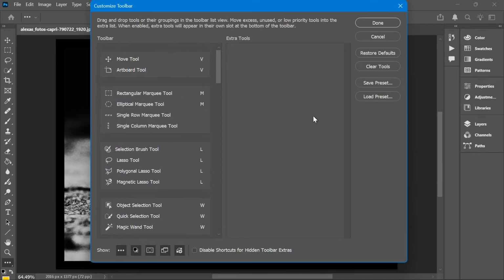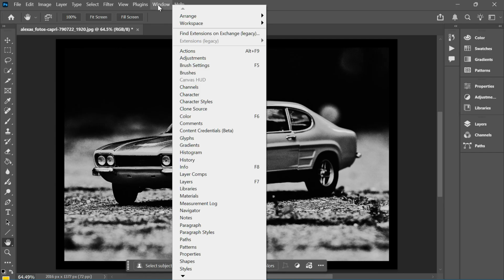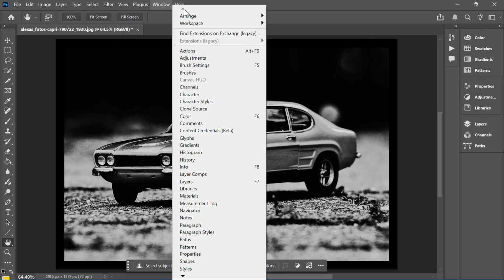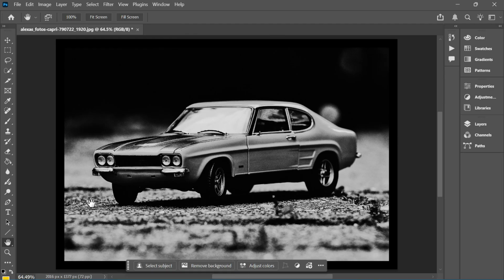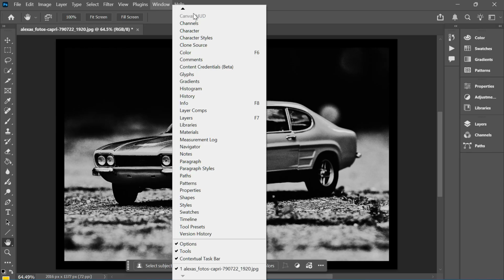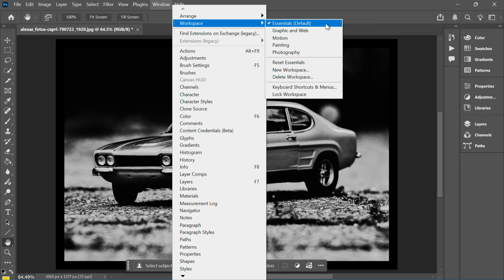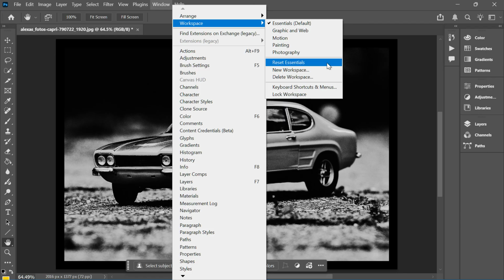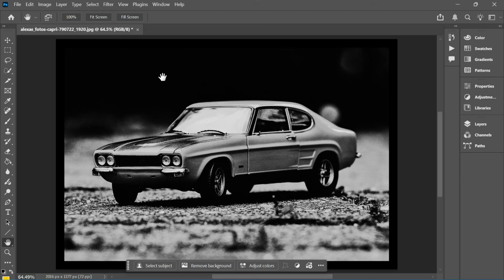How To Get Toolbar Back In Photoshop 2026 | Restore Toolbar (2026 Easy Guide)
Learn how to restore the missing toolbar in Photoshop 2026 in seconds. This quick guide shows the fastest fixes to bring back the Tools panel and reset your workspace.

Timestamps:
0:00 Introduction
0:22 Most Common Fix – Turn Tools Back On
1:28 Restore Toolbar via Window Menu
2:05 Reset Workspace to Essentials
2:52 Reset Essentials for Full Layout Fix